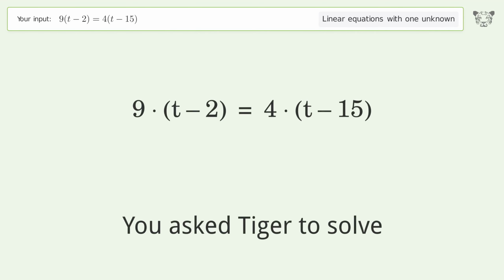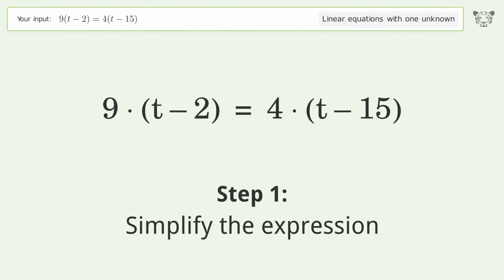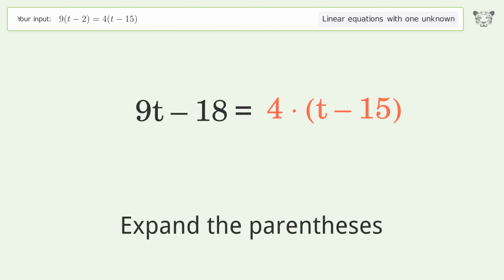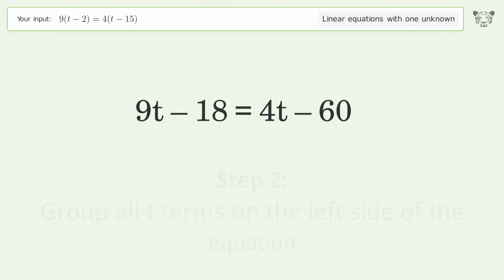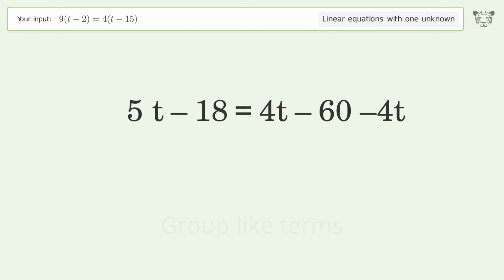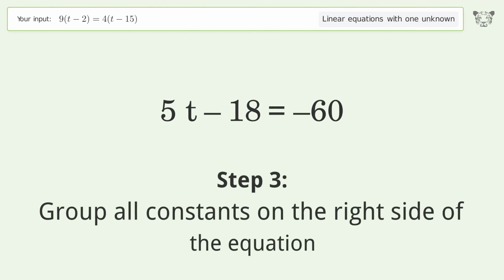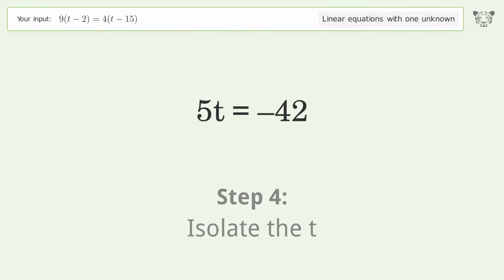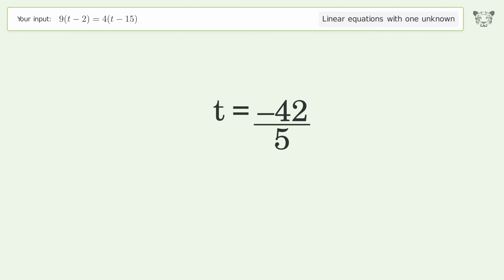Solve 9(t-2)=4(t-15): Linear Equation Video Solution | Tiger Algebra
Struggling with 9(t-2)=4(t-15)? Watch our step-by-step video on Tiger Algebra to master this linear equation effortlessly. Also check out for more tips and tricks for dealing with linear equations with one unknown